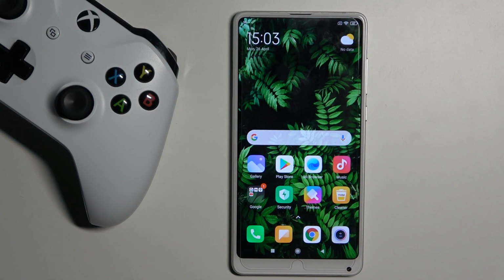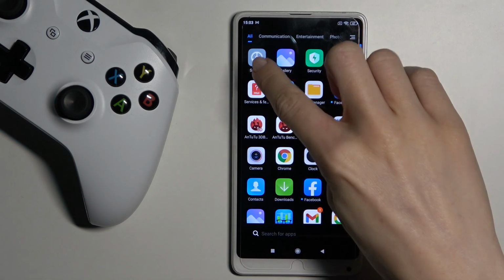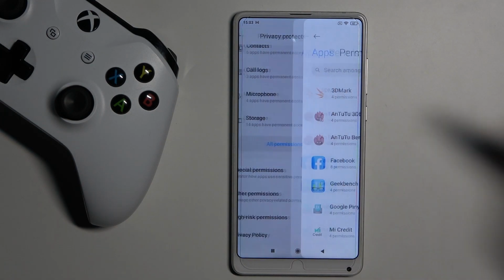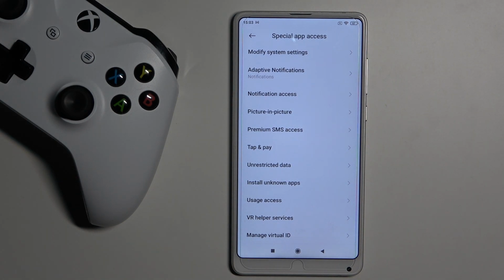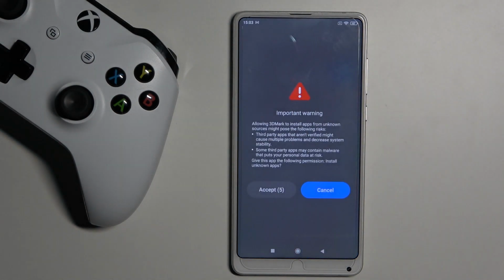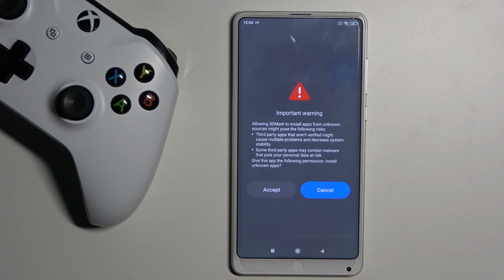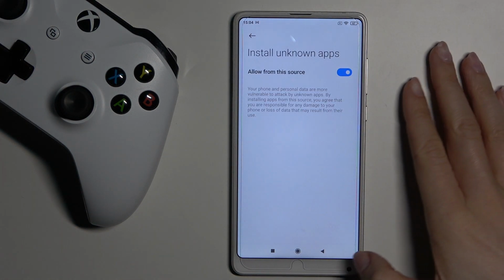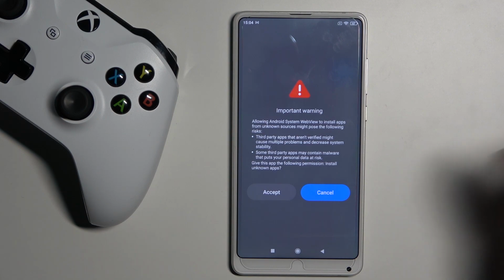How to Install Unknown Applications on XIAOMI Mi Mix 2S – Allow App Installs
Are you curious about how to put unknown applications on your XIAOMI Mi Mix 2S device? Today we will be sharing some tips about apps installations from sources different from the Google Play Store. Find out the instructions to easily access security options to manage all of the available options regarding app installations. Let’s allow app installs from different sources on your XIAOMI Mi Mix 2S device.

How to Download Apps from Unknown Sources on XIAOMI Mi Mix 2S? How to Install Apps from Unknown Sources on XIAOMI Mi Mix 2S? How to enable Unknown Sources in XIAOMI Mi Mix 2S? How to allow Unknown Sources in XIAOMI Mi Mix 2S? How to install Apps from different Sources in XIAOMI Mi Mix 2S? How to find Security Options in XIAOMI Mi Mix 2S?